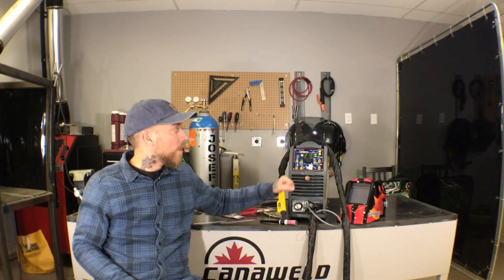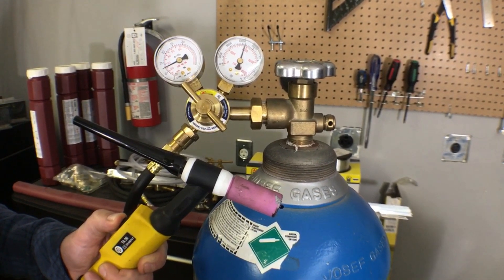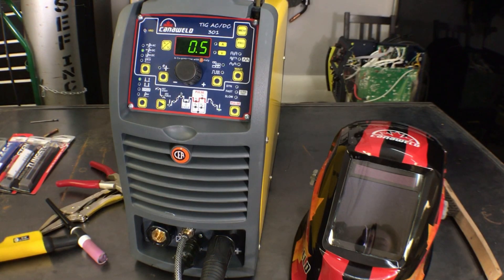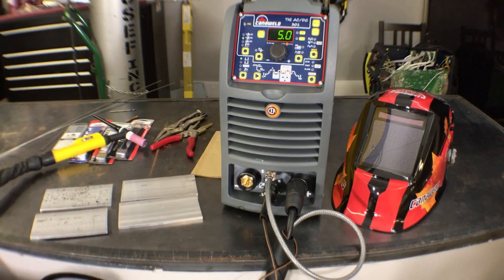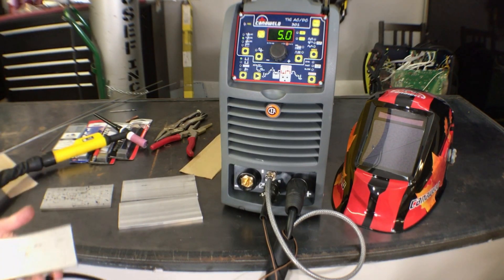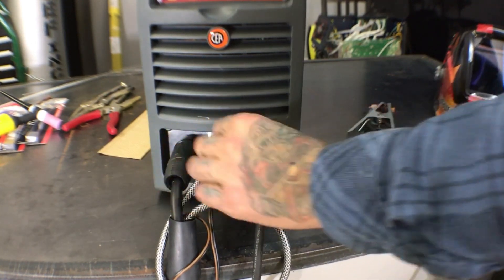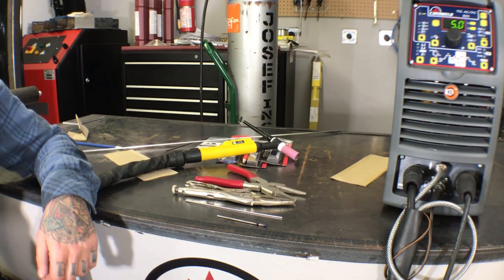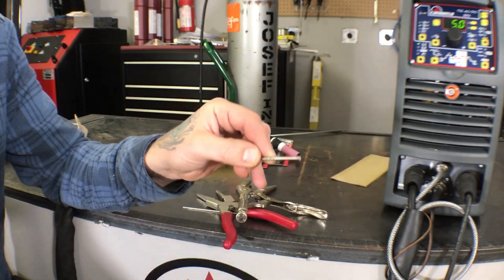TIG Welding Tutorial, TIG AC DC 300 Amps, by Canaweld, Part 2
TIG AC/DC Aluminum  Welder Basic Troubleshooting- PART 2

The TIG AC/DC 301 Pulse is a powerful and intelligent welding machine. This unit is capable of either AC or DC TIG welding (stainless, mild steel or aluminum) or Stick welding. The AC/DC 301 Pulse has advanced TIG welding parameters that allow the user to fine-tune the TIG welding process to meet a variety of applications. This Combination of a high duty cycle and easy to use interface, makes it the perfect choice for production TIG welders who demand the best all day every day.